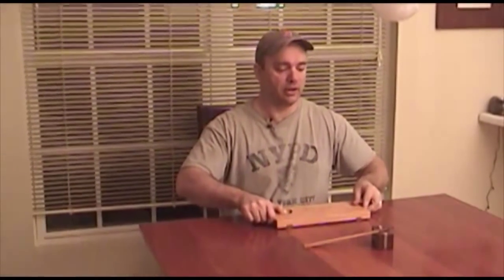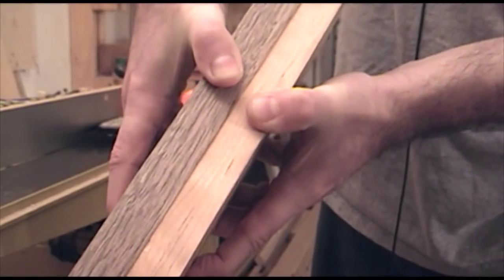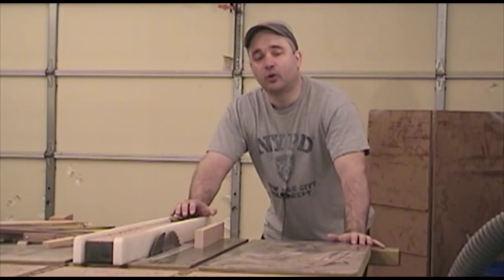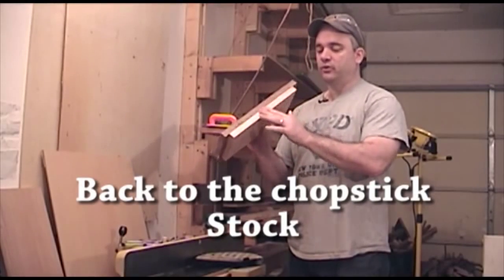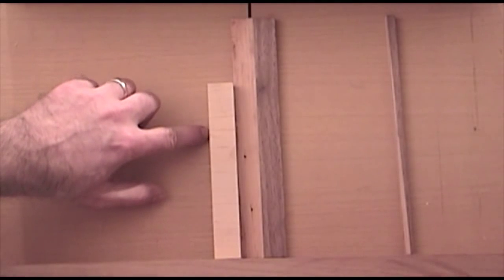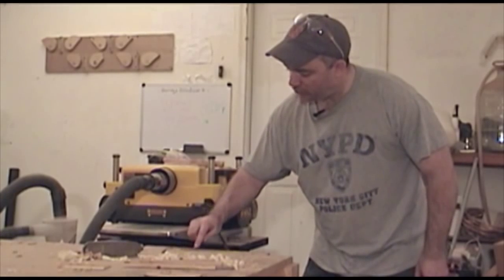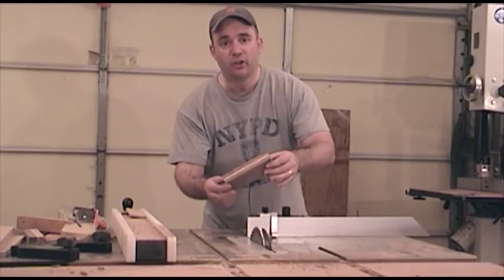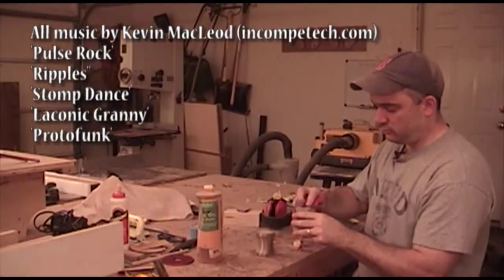Woodworking: Make some chopsticks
Made from cherry and maple.  Also made some chopstick rests.